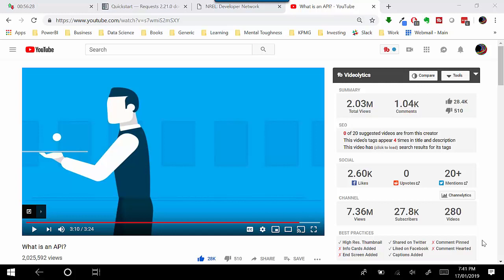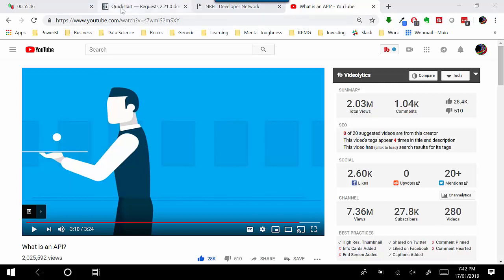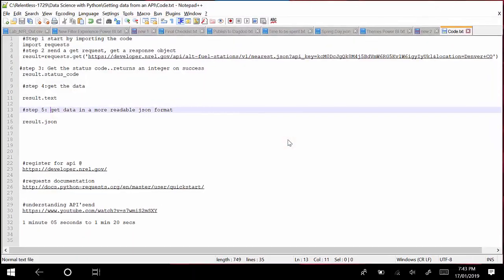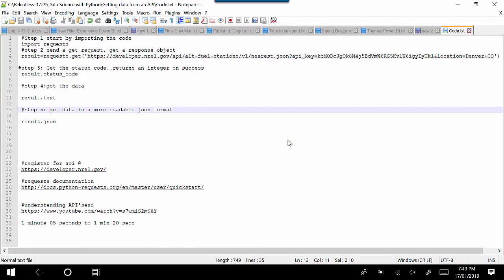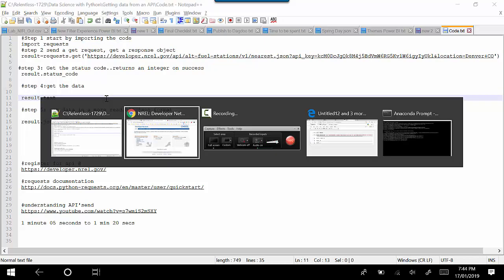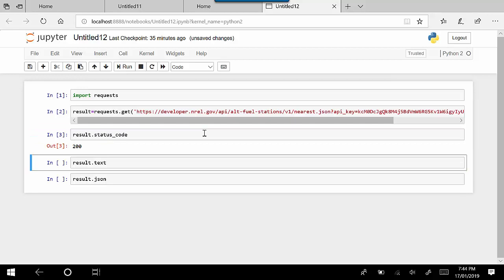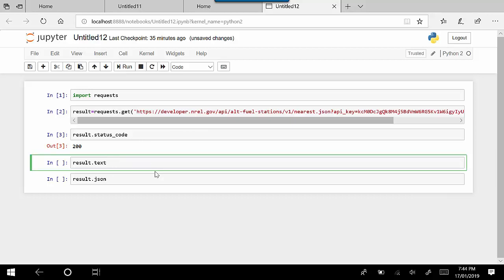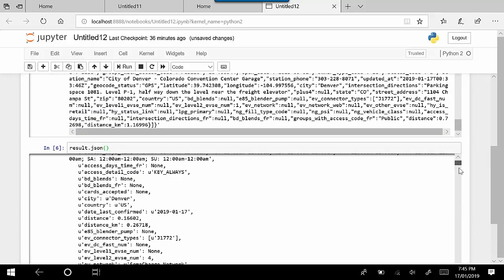Extract data from an API Python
Published on January 17, 2019:

In this video, we will learn to get data from an API.
It is a fairly simple process:
1. start by importing the code
2. send a get request, get a response object
3. Get the status code..returns an integer on success
4. get the data
5. get data in a more readable json format

In the previous video, we learnt:
1. Connect to SQL Server database on aws
2. Create a table in SQL Server database
3. Insert data to the created table

Additional Reading material:

Code
Step 1 start by importing the code
 import requests
step 2 send a get request, get a response object

step 3: Get the status code..returns an integer on success
 result.status_code

step 4:get the data

 result.text

step 5: get data in a more readable json format

 result.json()

 Additional information